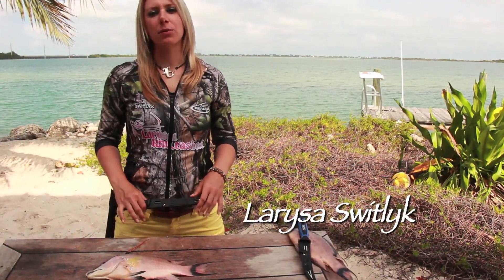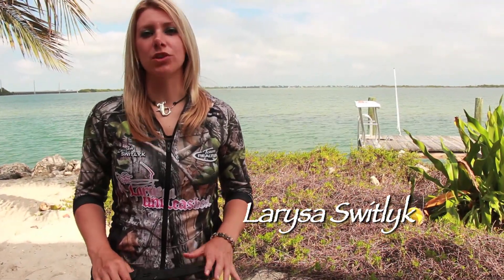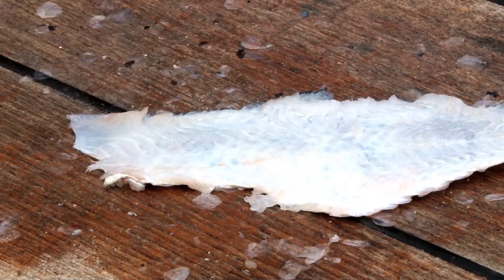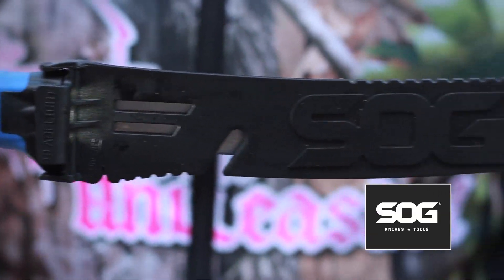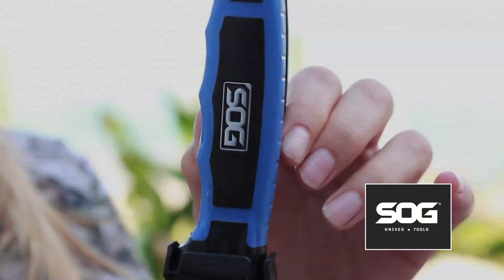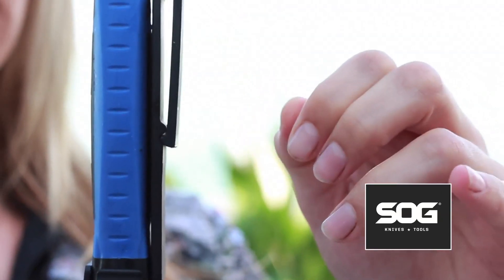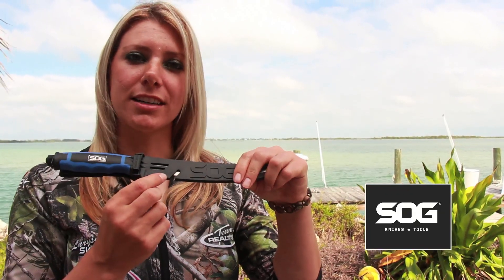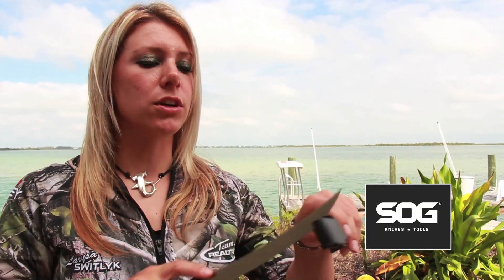New SOG BladeLight Fillet Knife - A MUST for all fishermen!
Larysa Switlyk of Larysa Unleashed talks about why she loves her new SOG bladelight Fillet Knife.